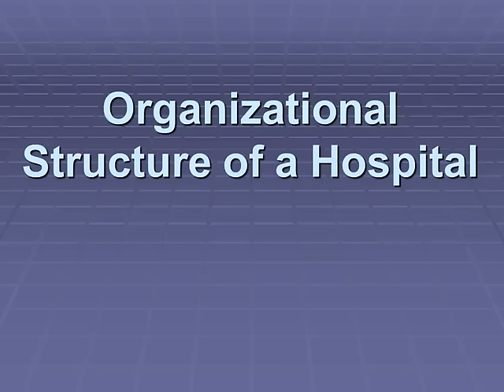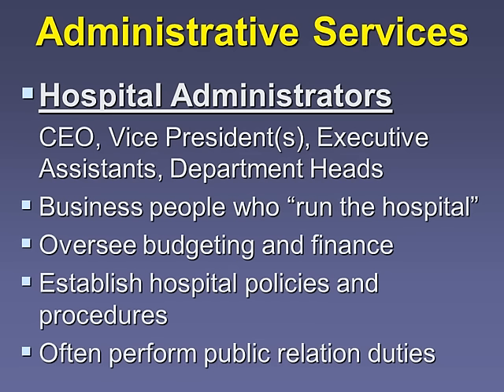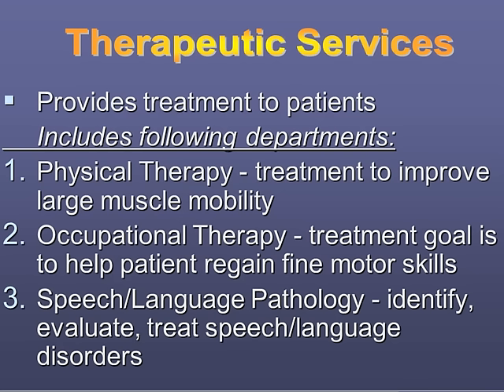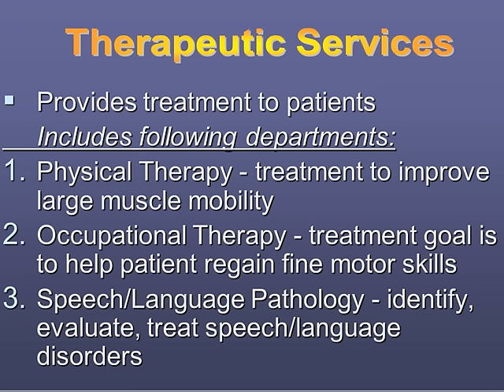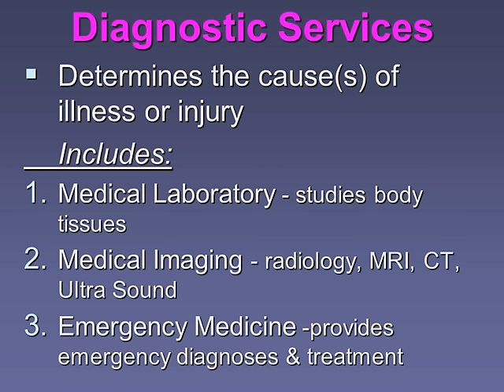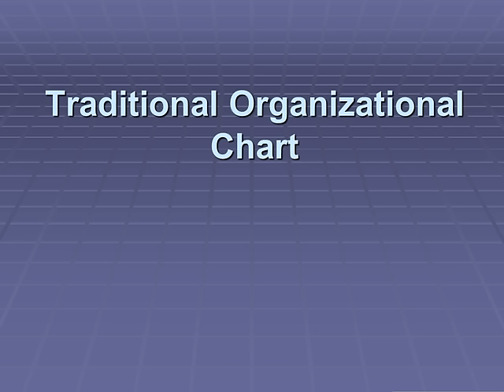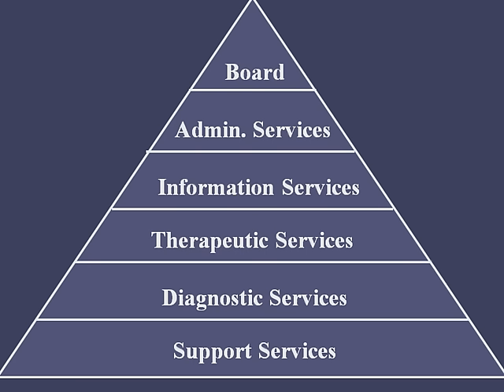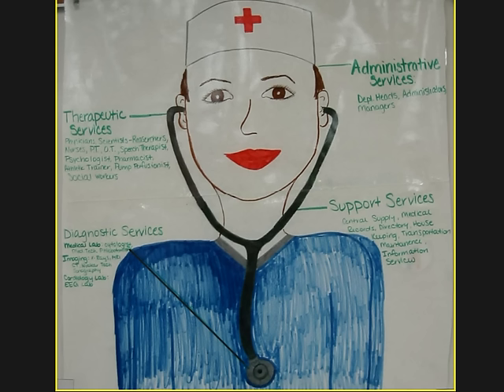Hospital Organizational Structure